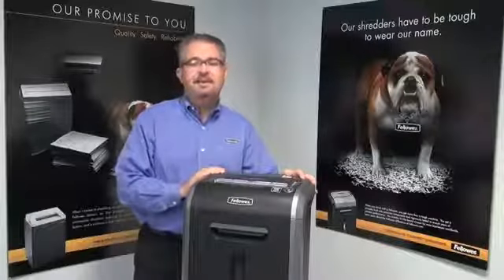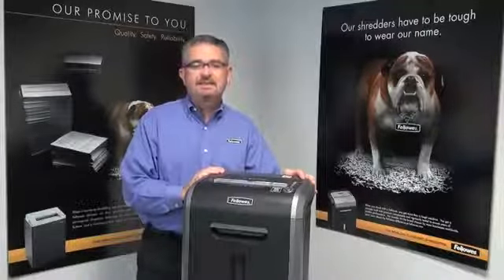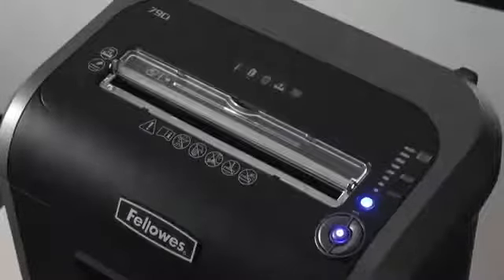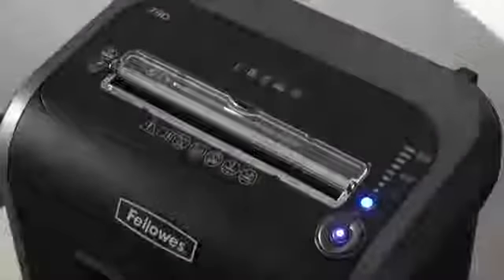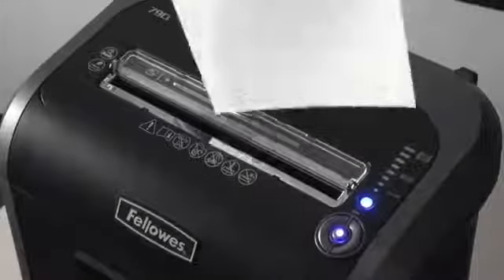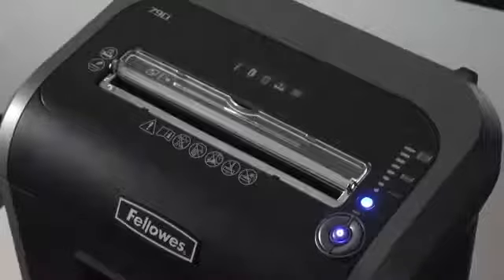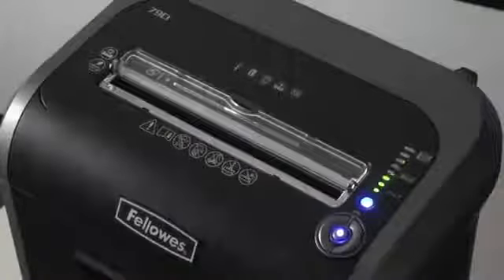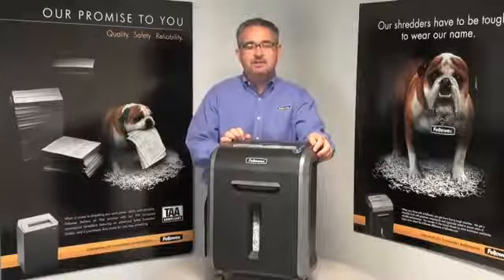Fellowes 79Ci Shredder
The Fellowes 79Ci is a Desk-Side Shredder for medium use designed for individuals with a medium capacity usage or small offices requiring to shred up to 14 sheets of A4 paper into tiny Cross-cut particles. This shredder is 100% Jam Proof and will auto-stop and reverse when too much paper is inserted into the entry throat. A colourful visual indicator shows the shredder capacity.